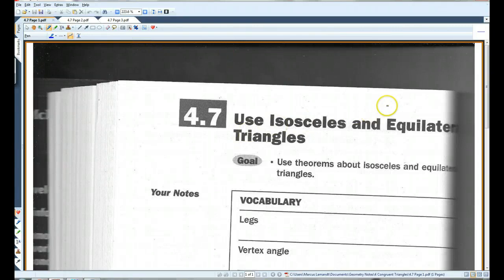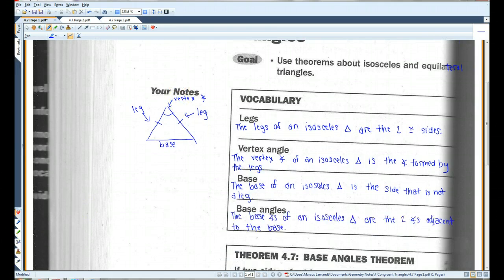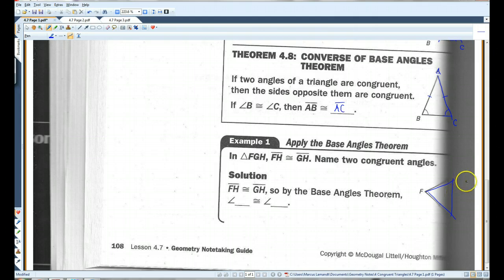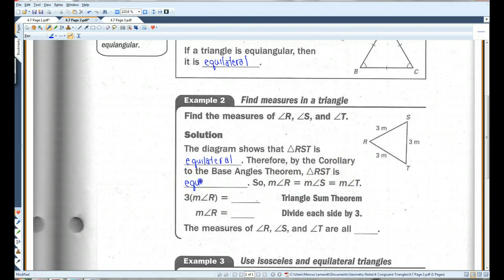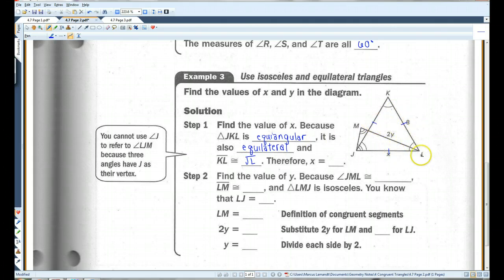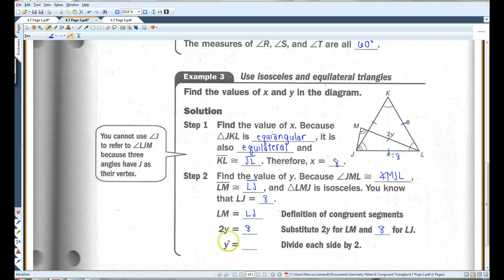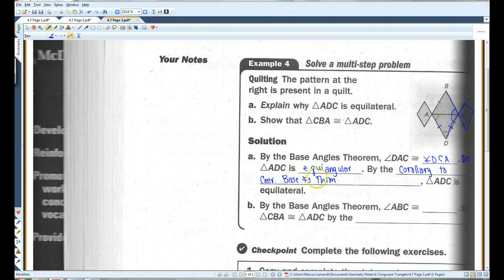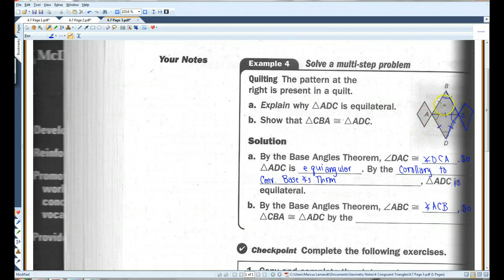4.7 Use Isosceles and Equilateral Triangles